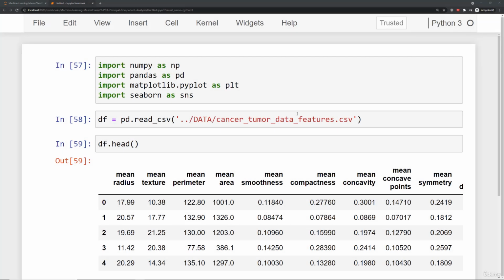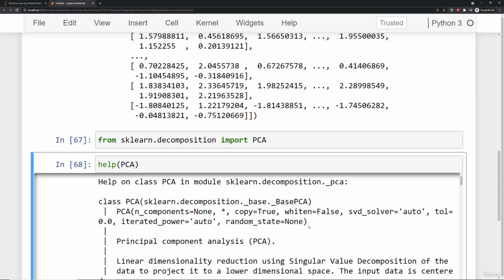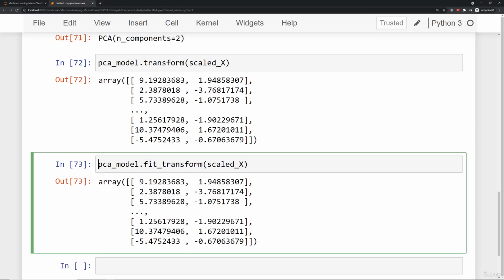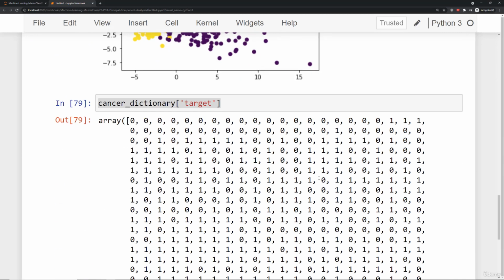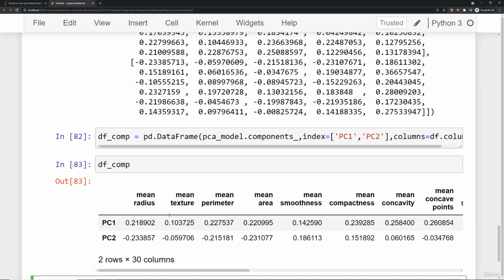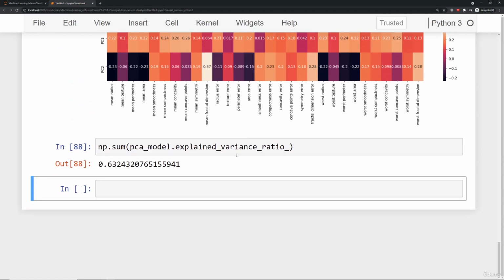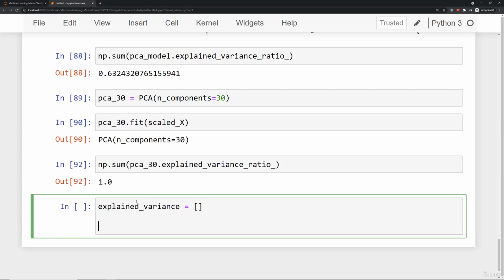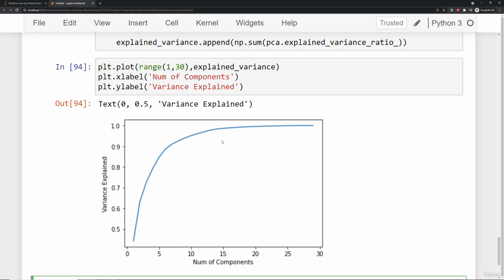𝑷𝑪𝑨 𝑺𝒄𝒊𝑲𝒊𝒕𝑳𝒆𝒂𝒓𝒏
• Control Flow
• Functions
• NumPy
• Pandas
• Matplotlib
• Linear Regression
• Logistic Regression
• PCA Principal Component Analysis and Manifold Learning
• Logistic Regression
• Random Forests
• Boosting Methods
• Unsupervised Learning
• KMeans Clustering
• Hierarchical Clustering
• DBSCAN Densitybased spatial clustering of applications with noise
• Decision Trees